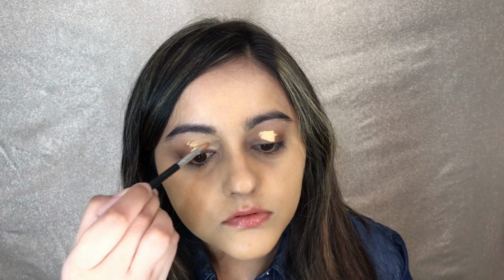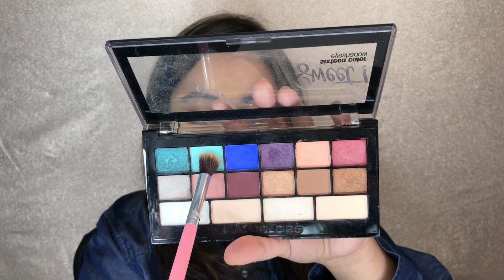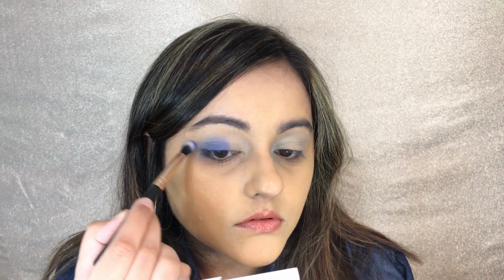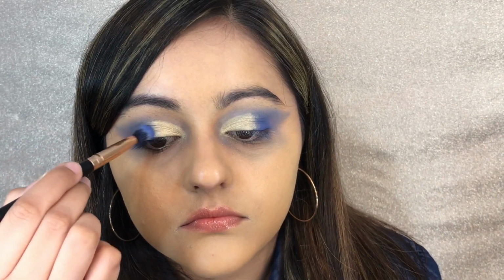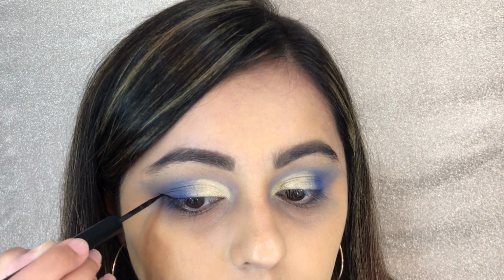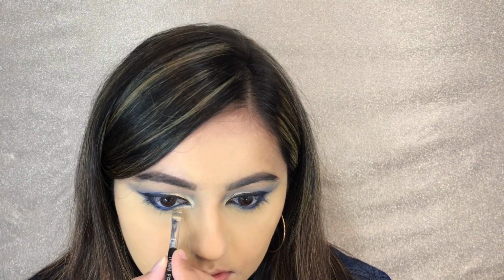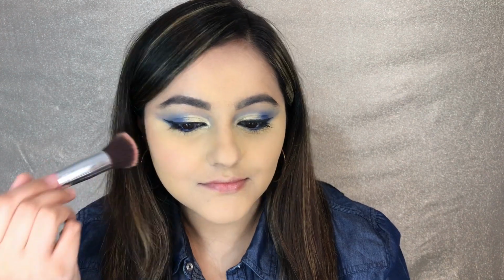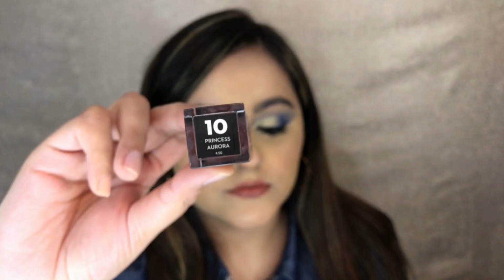MOTS: 7 INSPIRED | BLUE AND GOLDEN CUT-CREASE EYESHADOW TUTORIAL | RAMANDEEP BHUTTAR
5) Eye Warned You So! Double Matte Liquid Eyeliner

6) Twist And Shout Fadeproof Kajal - 02 Still Got The Blues